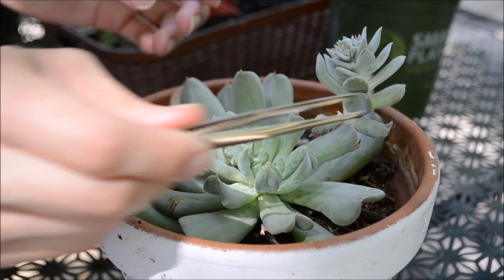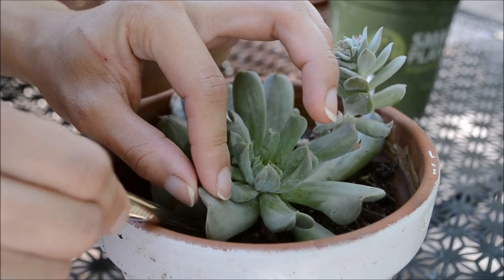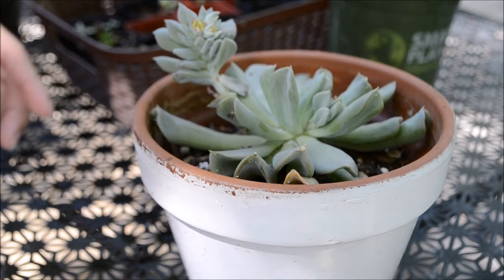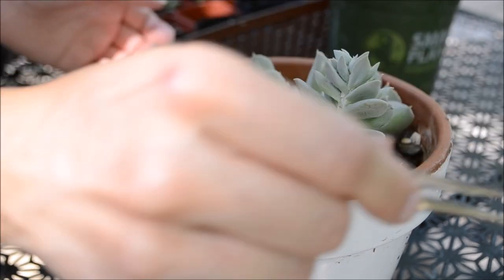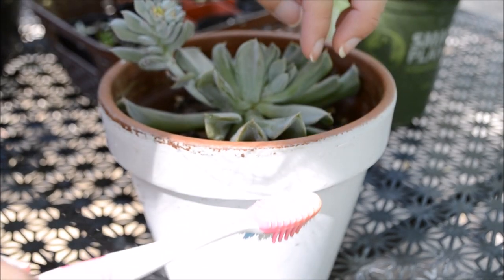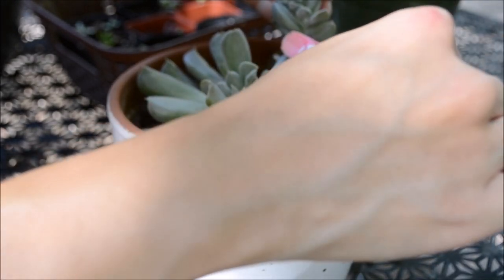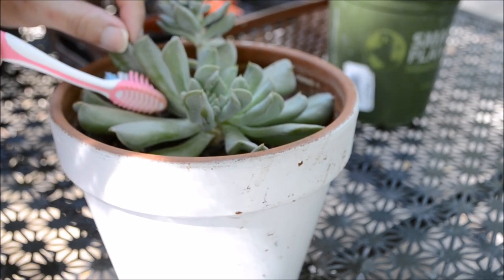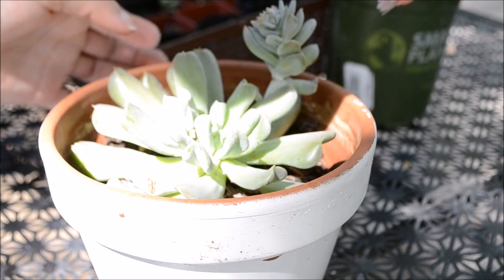HOW TO DEAL WITH MEALYBUGS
Quick video will explain several methods to rid your garden from mealybugs, commonly known as Pseudococcidae.